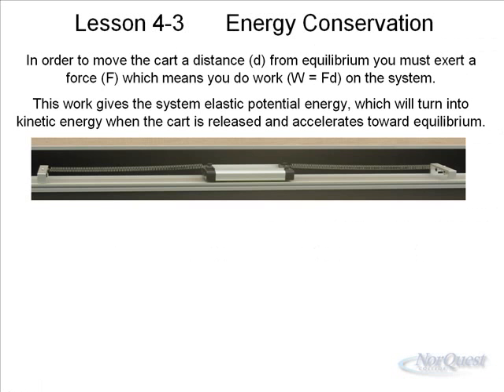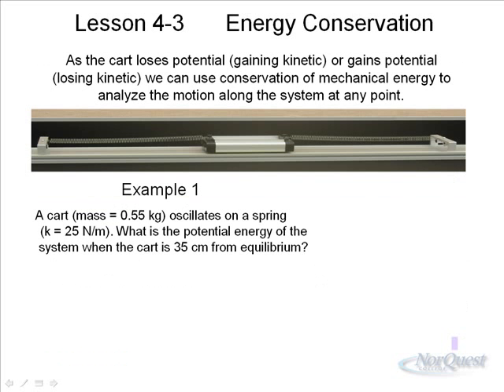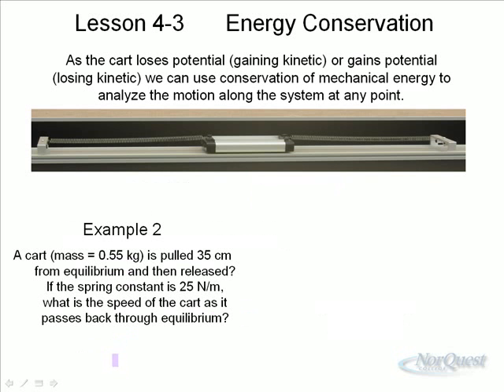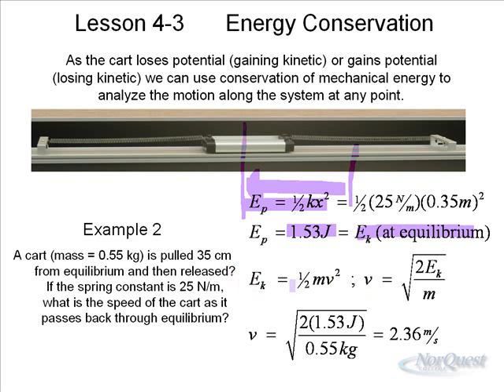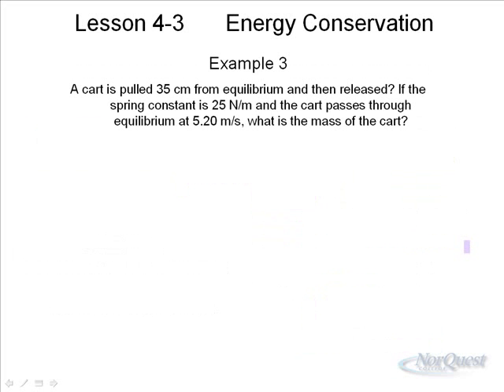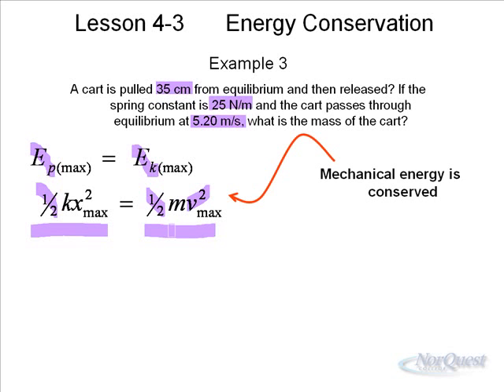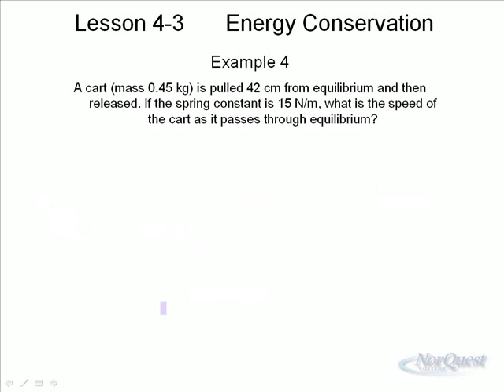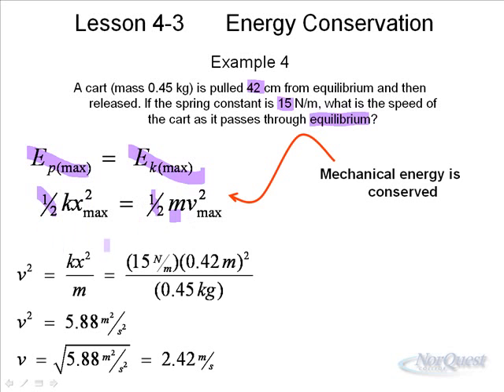Conservation in Springs Physics 20 U4L3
Simple Harmonic Motion using a ballistic cart